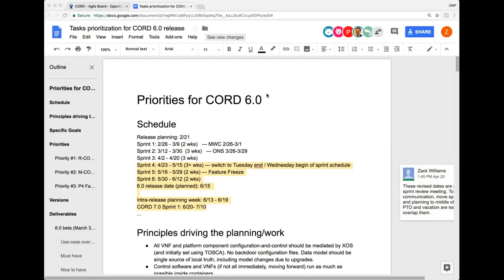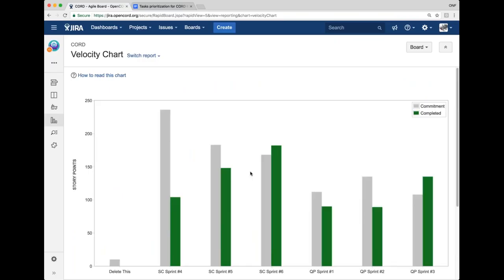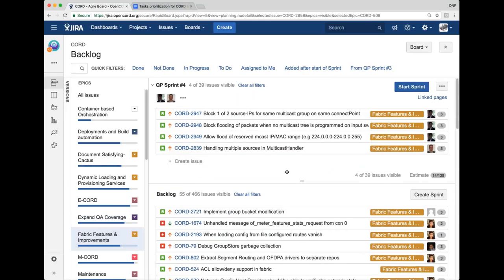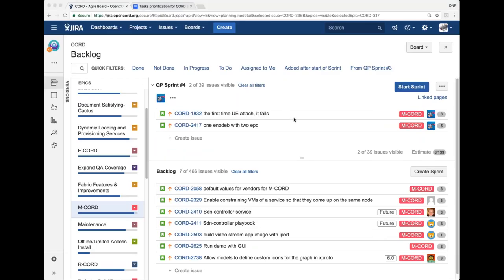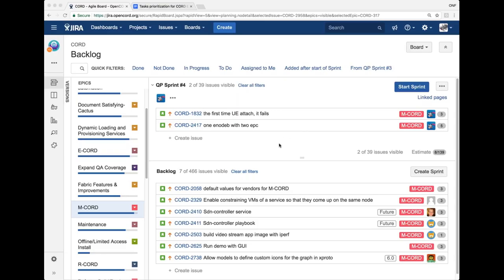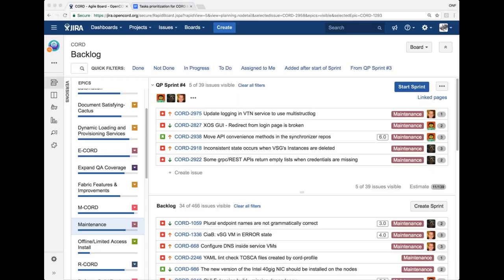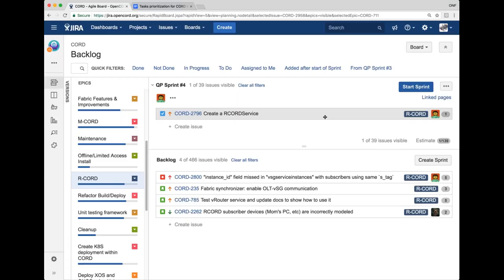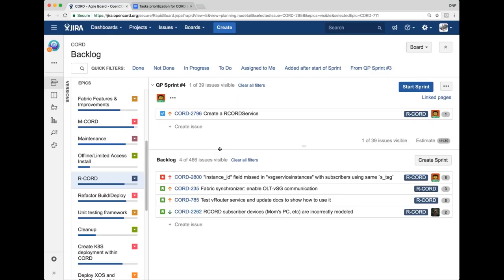2018 04 23 CORD QP Sprint #4 Planning